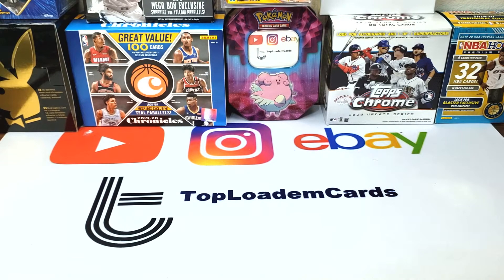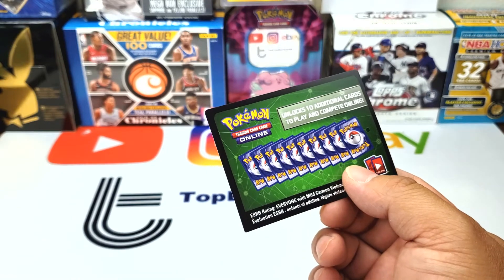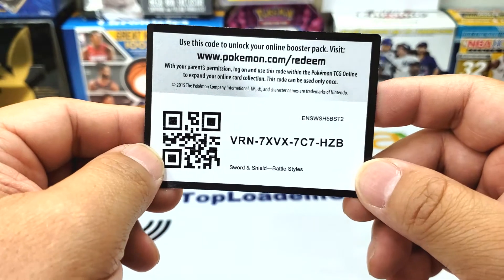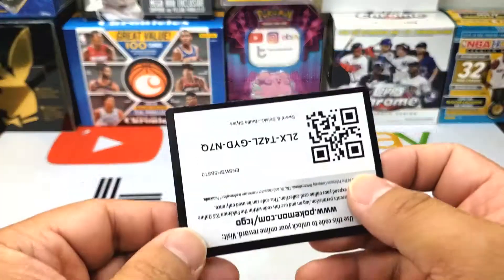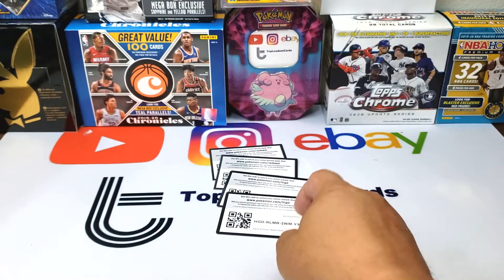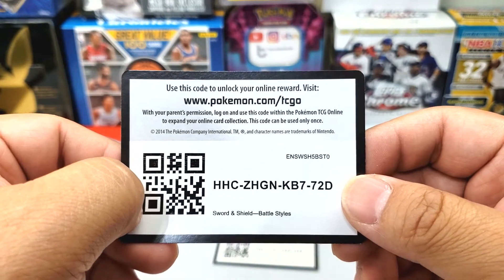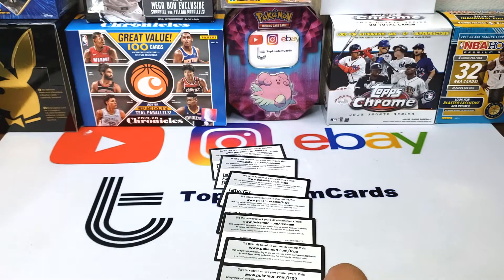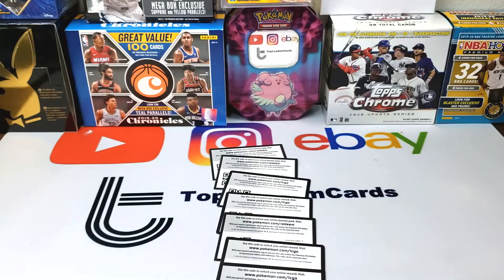*Updated 07/28/2021🔥 FREE Pokemon Online TCG codes!!! check back monthly | TopLoademCards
I will be adding unused codes randomly in is this description box below. 👇

*Updated  07/28/2021

1. WHN-7P9K-TRC-CRT
2. VYV-CVBW-Y66-7KL
3. BJY-BJB6-Z4Q-R7C
4. XHM-CM4H-YBR-VMV
5. X77-WQWR-ZQH-24B
6. HL2-JWL6-WVY-ZCX
7. H94-XJXY-YGX-CGQ
8. 7DC-P7PN-ZPR-R7H
9. T7X-LMXD-BMQ-9CB
10. NZR-WWB9-JCZ-CBH

Hope you guys can use the free packs and have fun with the hobby like I have. Thanks for checking out my videos.

Just started playing Wild Rift which is the mobile equivalent to League of Legends

Mondays: Mail Time or Mystery Packs
Thursdays: Random Box Break or Pack Rips
Fridays: ASMR top loading cards or Random Video